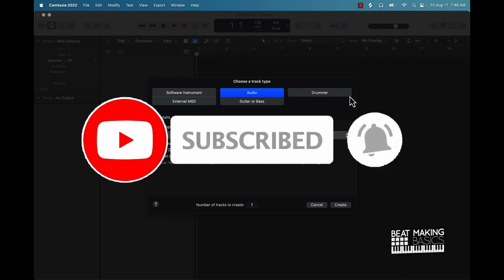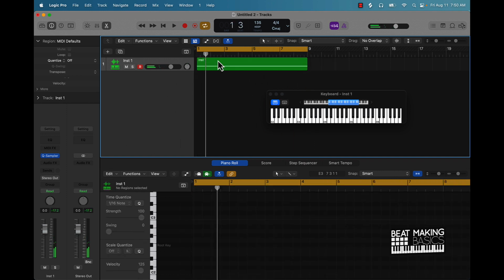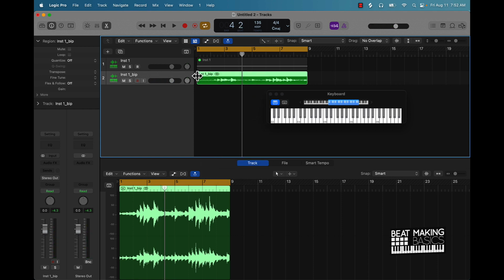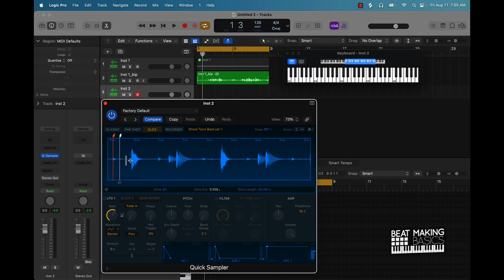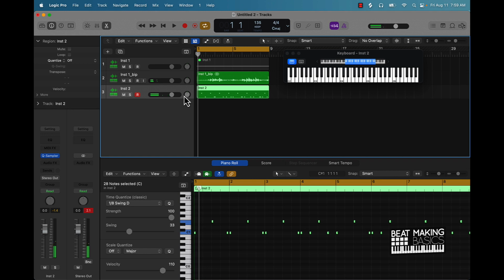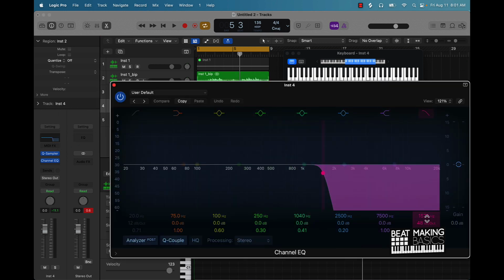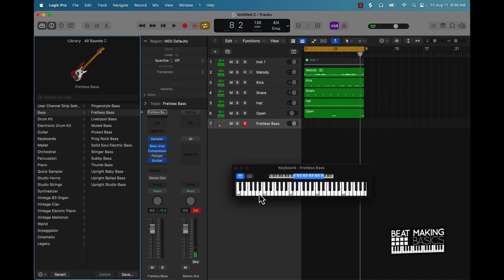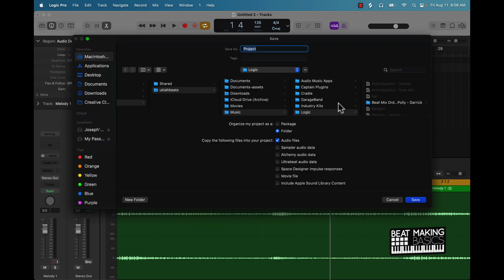HOW TO MAKE CHILL BEATS LOGIC PRO X